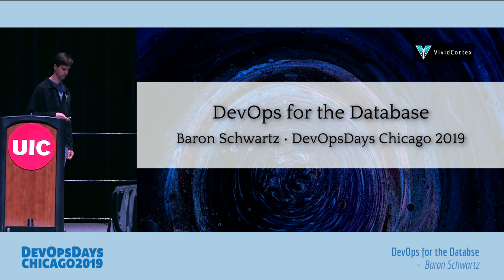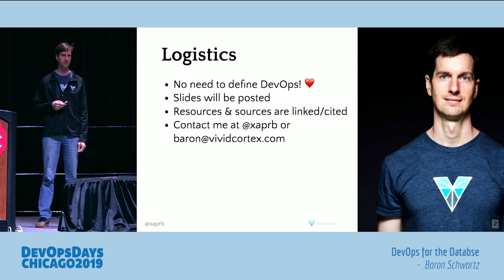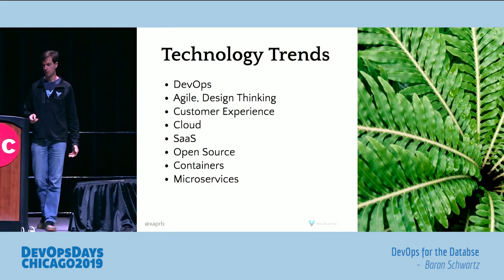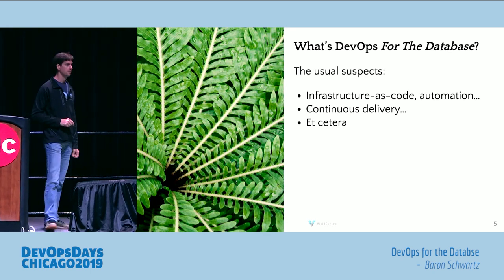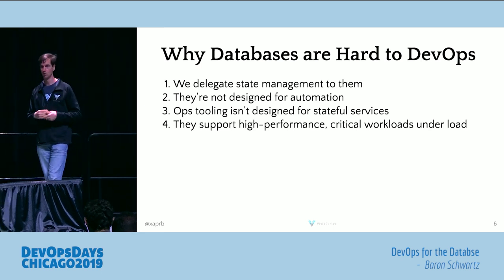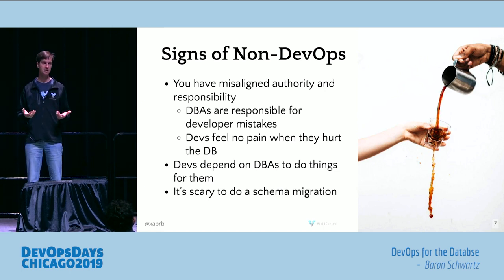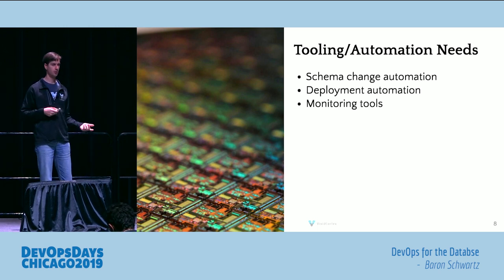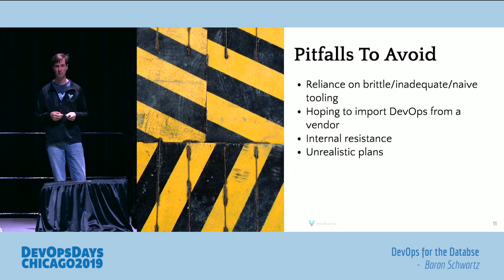DevOpsDays Chicago 2019 - Baron Schwartz - Bringing DevOps To The Database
Baron Schwartz - Bringing DevOps To The Database

Most teams find it hard to “do DevOps” in the DB for several reasons. This talk summarizes what I’ve learned over the last decade, studying teams that succeeded as well as those that tried. I’ve distilled it all into concrete, practical steps you can take to improve.

Databases are special because they’re stateful, and DevOps reflects this: in practice, databases are a lot harder to “DevOps” (as a verb) than other parts of the stack. In this talk you’ll learn why Databases are “hard to DevOps,” but also why it’s valuable enough to keep trying‚ and smarter ways to try. There’s some theory/discussion, but not much; there’s more focus on case studies, commonalities between lots of teams/companies, and common approaches that I’ve seen work really well. In more detail,

What research shows about DevOps, databases, and company performance

Current and emerging trends in how we build/manage data tiers, and implications

Elevation of the traditional dedicated DBA role and what’s happening as a result

Driving cultural change towards distributed database competency and responsibility

Why some teams succeed in this transformation, while others fail

How to improve your chances of succeeding (or avoiding pitfalls others have already found)